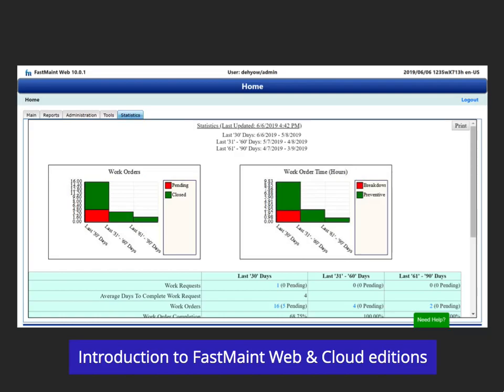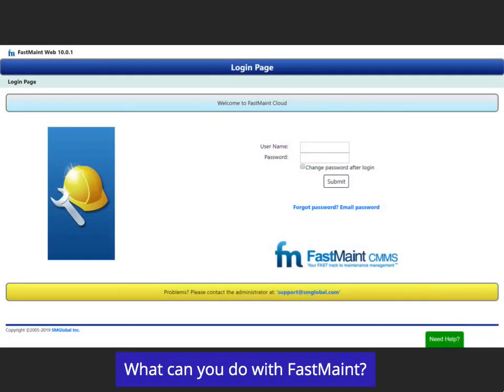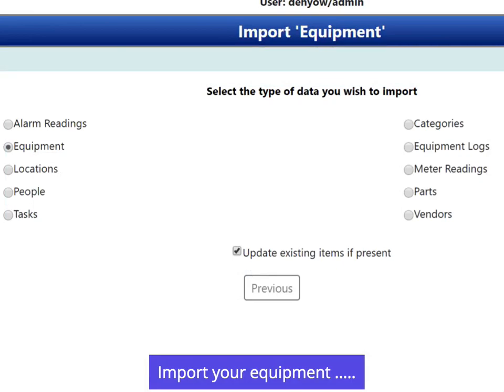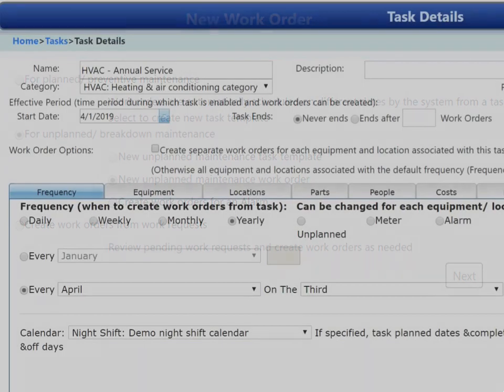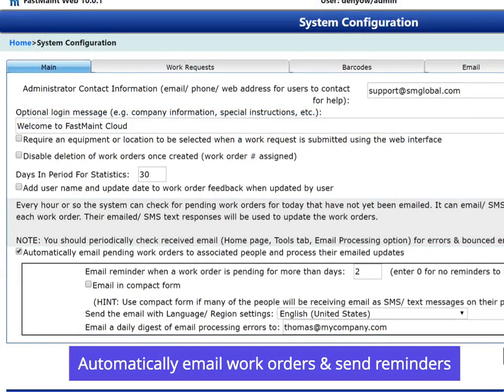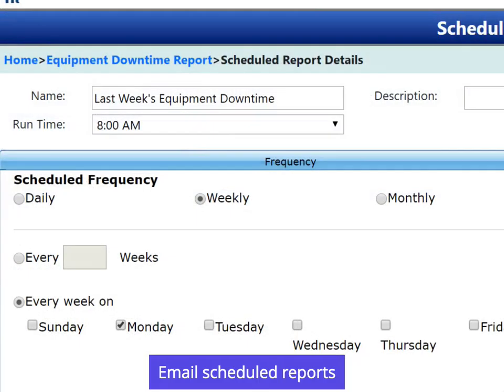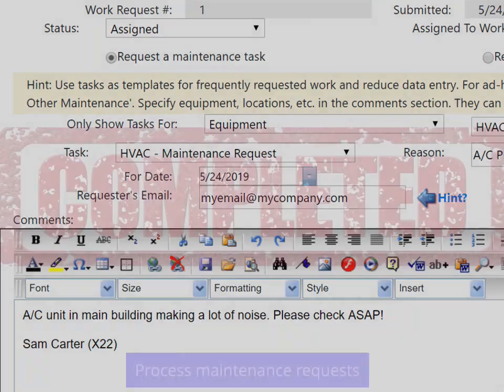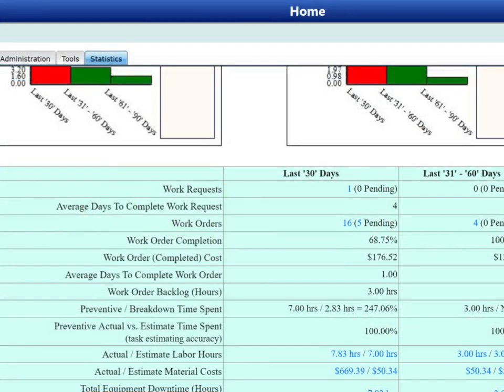FastMaint CMMS - Web & Cloud Editions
FastMaint CMMS (Computerized Maintenance Management System) makes it easy to schedule work orders, track assets, and generate simple, easy-to-use reports. An ideal solution for small to mid-size teams at manufacturing plants, industrial operations and commercial facilities.

Available on-premises or cloud. Manage maintenance work, automate work scheduling, monitor work history, generate reports, and organize assets and maintenance inventory. Reduce downtime. Increase productivity. Extend equipment lifespan.